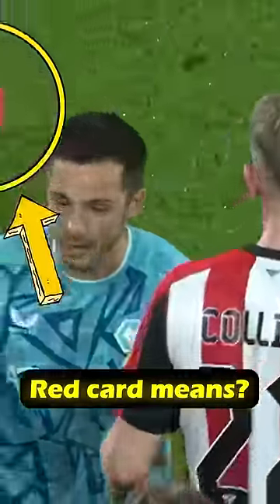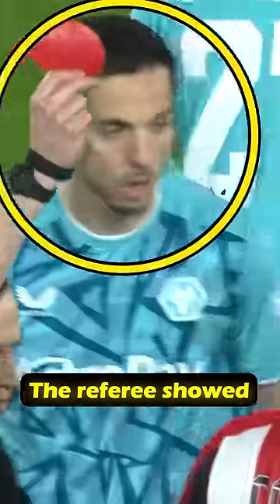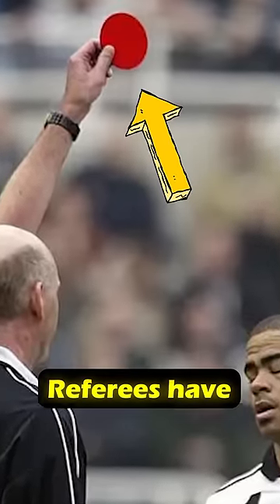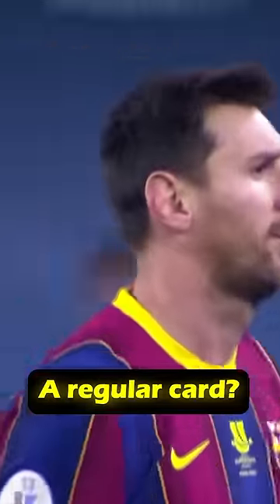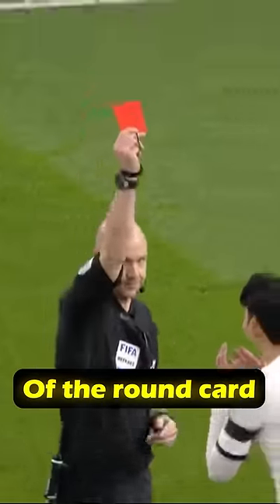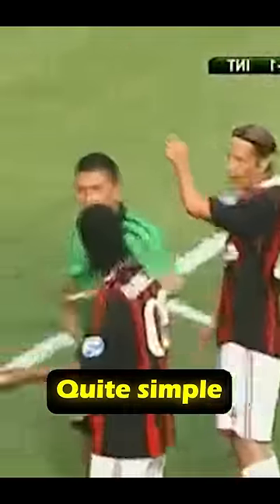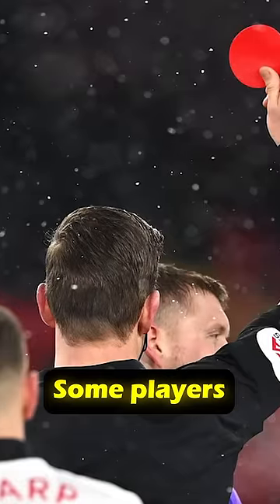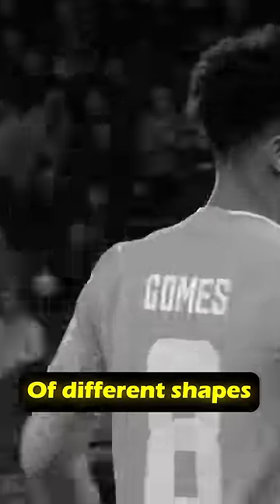Round red card in football😱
🔴 The Mystery of the ROUND Red Card in Football Explained! 🔴 | Have you ever heard of a ROUND red card in football and wondered what it means? It’s not your typical penalty card! Join us as we dive deep into the intriguing world of football rules and uncover the story behind the unique ROUND red card.

🎥 In this enlightening video, we explore the origins, significance, and rare instances where the ROUND red card comes into play. Unlike the traditional rectangular red card that signals a player’s dismissal from the game, the ROUND red card carries a special meaning, shrouded in history and lesser-known football regulations.

🤔 Discover how this peculiar card impacts the game, the reaction it elicits from players, coaches, and fans alike, and why it’s considered one of football’s most intriguing artifacts. Whether it’s a symbolic gesture, a rare disciplinary measure, or a piece of football lore, the ROUND red card is a fascinating topic every football fan should know about.

👍 If you’re curious about the unique aspects of football that go beyond the regular gameplay, this video is for you.